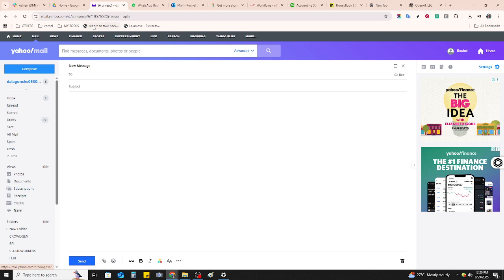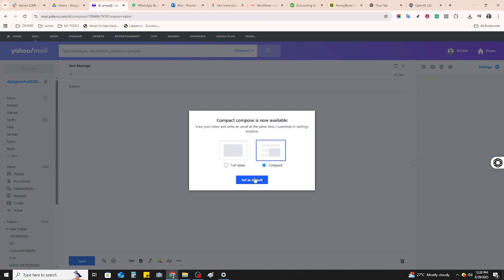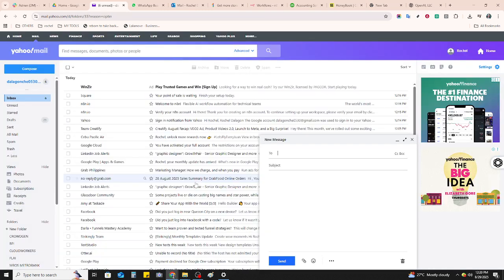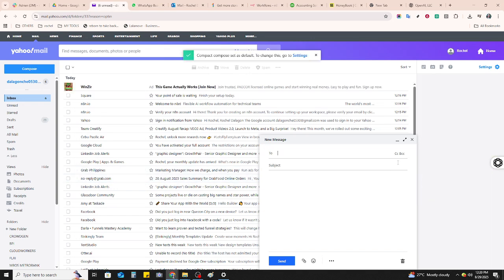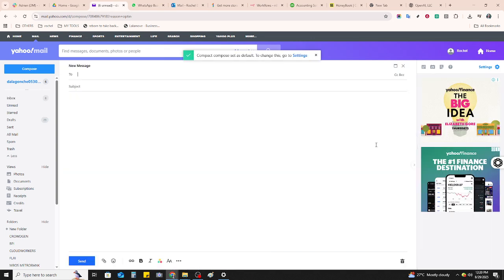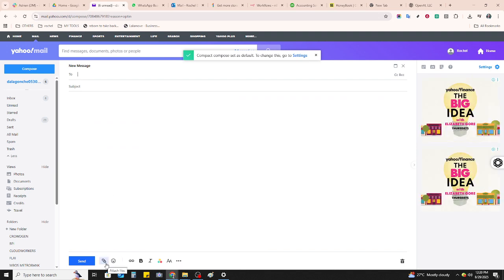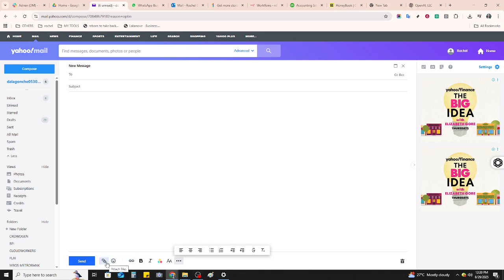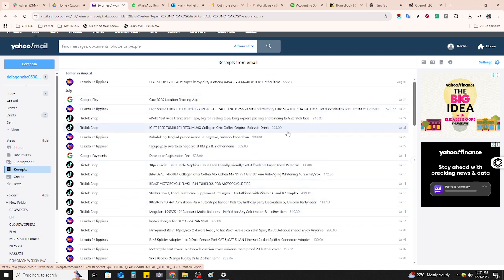How To Connect Your Yahoo Mail To Your Google Drive Account Easiest Way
How To Connect Yahoo Mail To Google Drive ✅ Easiest Way 2025!

📝 Long Description (SEO Optimized):
Want to connect your Yahoo Mail to Google Drive effortlessly? 😎 In this 2025 tutorial, we’ll show you the easiest way to link your Yahoo account to Google Drive, so you can save attachments, access files, and manage your emails directly in your cloud storage. Perfect for students, professionals, and anyone looking to streamline their workflow.

In this video, you’ll learn:
✅ How to connect Yahoo Mail to Google Drive step by step
✅ How to save email attachments directly to Google Drive
✅ Tips to manage and organize your files efficiently
✅ How to optimize your workflow with Yahoo + Google Drive

Simplify your file management today! Watch this full tutorial and connect your Yahoo Mail to Google Drive in minutes.